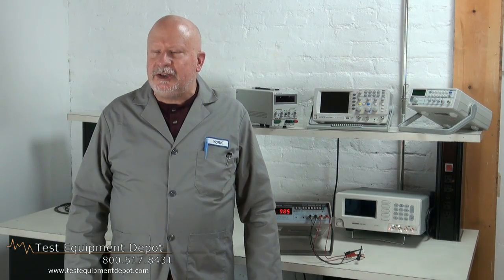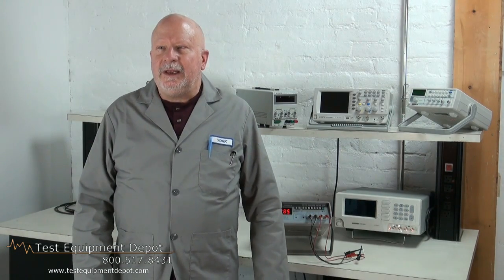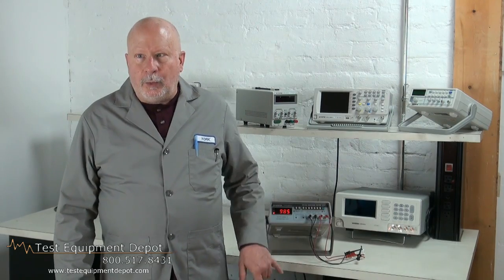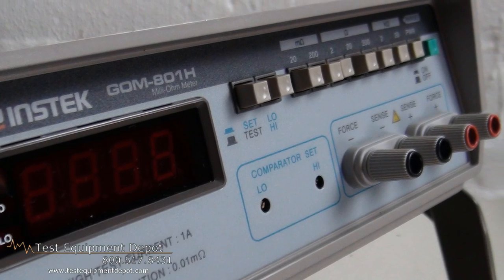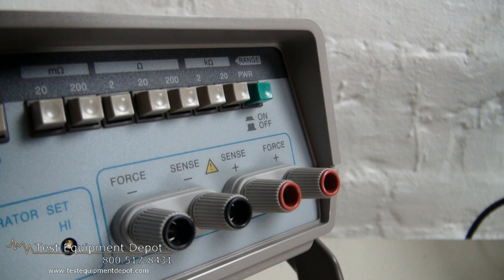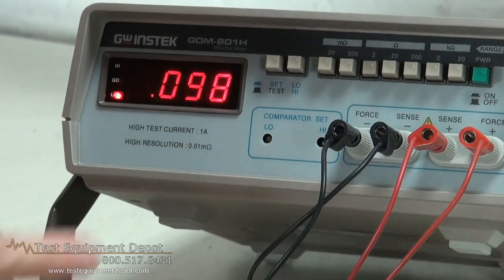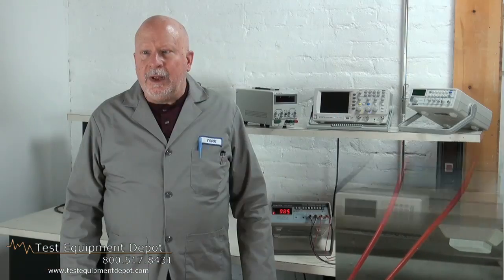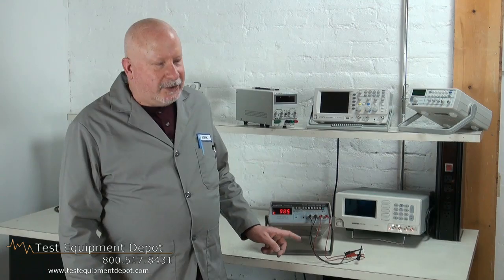Instek GOM-801H Milli-Ohm Meter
The Instek GOM801H Milliohm Meter is designed for simplicity in measuring the contact resistance of switches, relays, plugs, connectors, etc.

-7 Ranges from 20 mΩ  to 20 kΩ
-1 Amp Test Current
-High-Resolution of 10 µΩ on the 20 mΩ range.
-Hi/Lo Comparator
-3 ½ Digit - 0.5" LED Display
-Includes GTL-108A Test Leads
-Go / No Go Buzzer Alarm
-2 Year Warranty